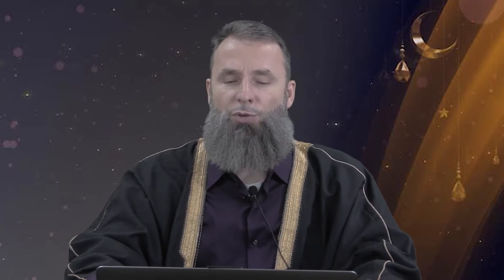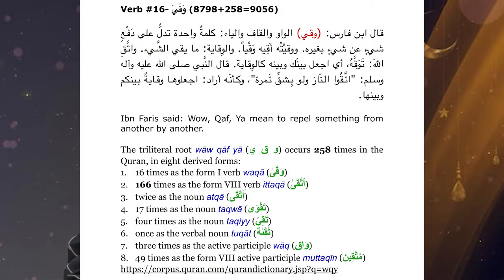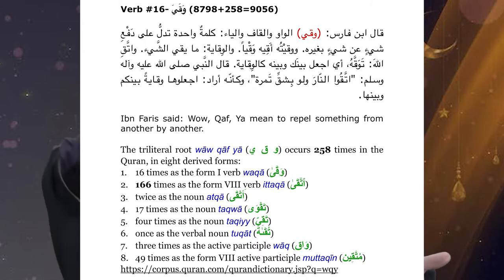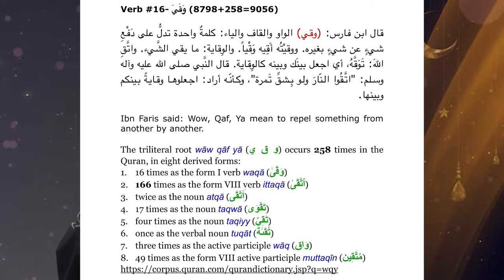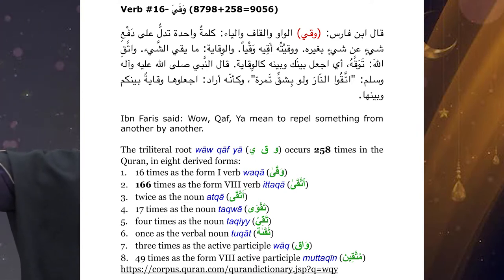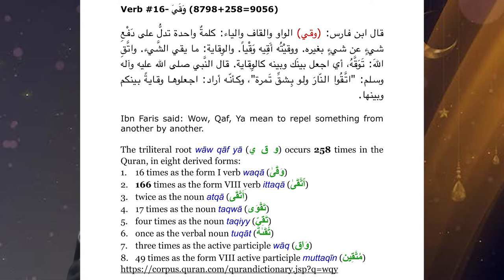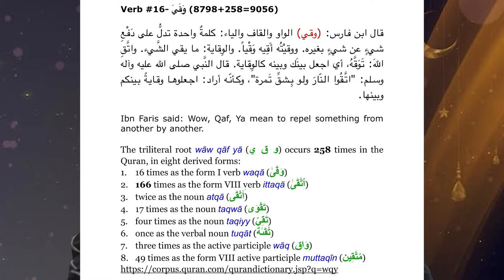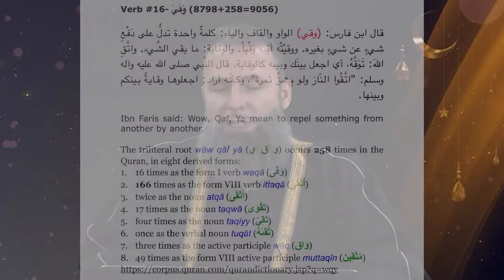Connecting with the Quran | Episode 19 Verb #16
Title